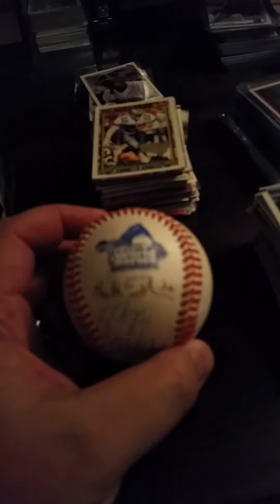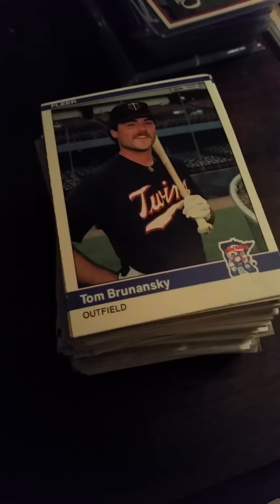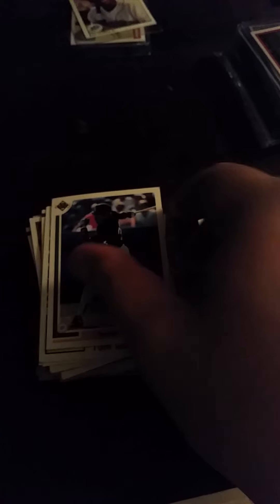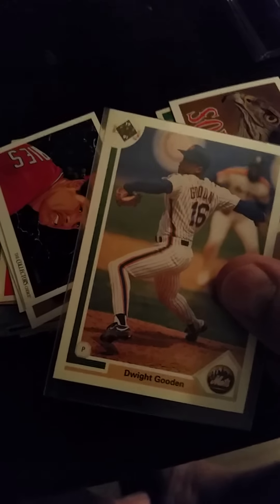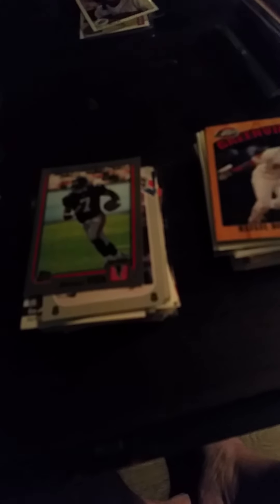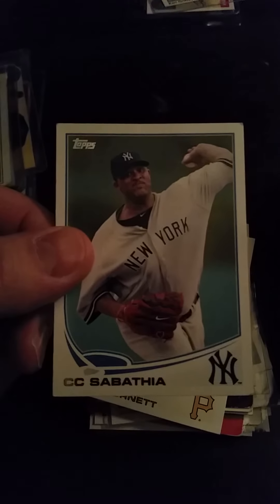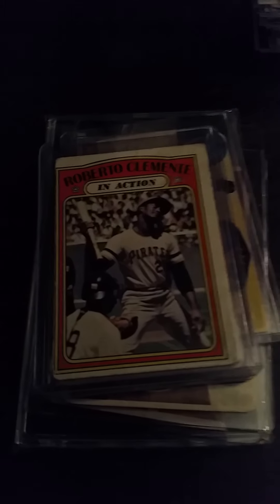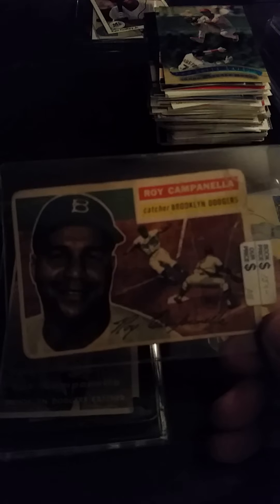Baseball Collection Gamble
Goodwill 5 pound box of cards